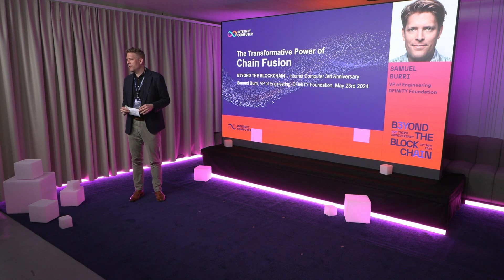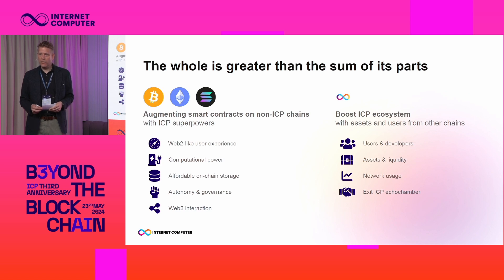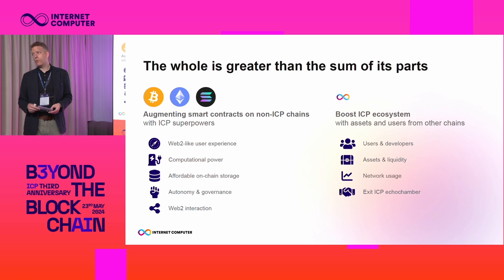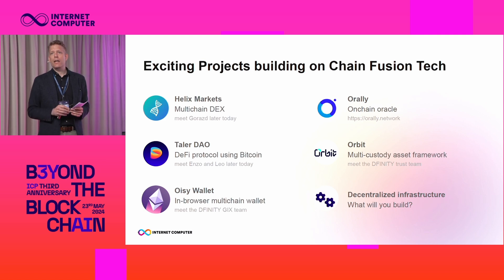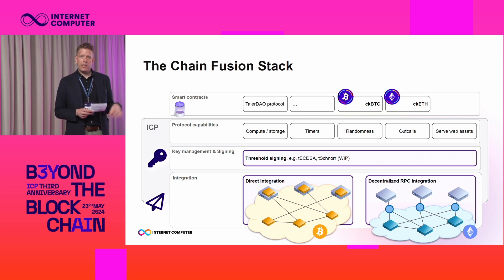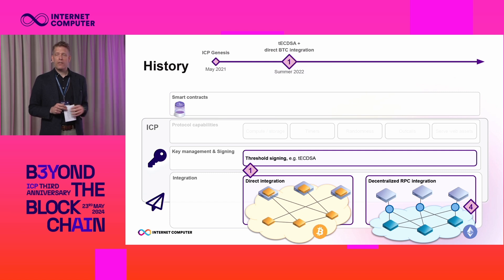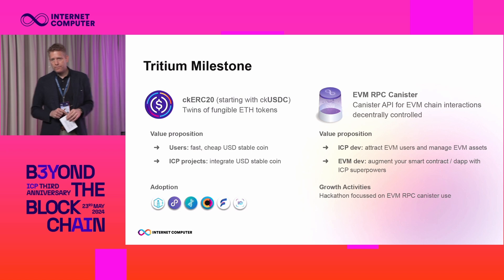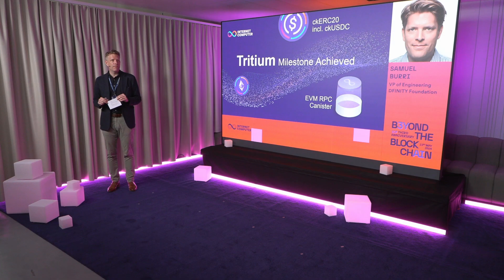Transformative Power of Chain Fusion – Keynote: ICP 3rd Anniversary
Samuel Burri, Vice President of Engineering of DFINITY, breaks down what Chain Fusion is - how it works, how it's made possible, the doors it opens for creating a multichain future, and the values it brings to other blockchains.

ICP 3rd Anniversary B3YOND THE BLOCKCHAIN event united nearly 500 guests worldwide, showcasing impactful keynotes, panel discussions, and celebrating three years of achievements while strengthening our global network.